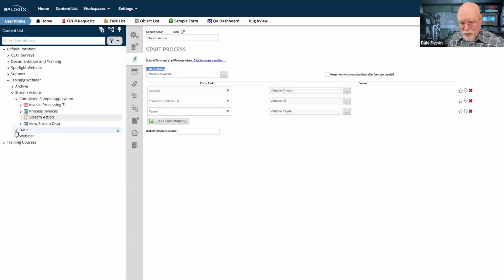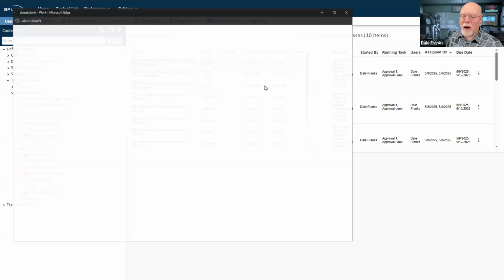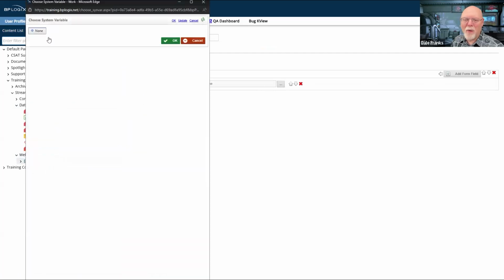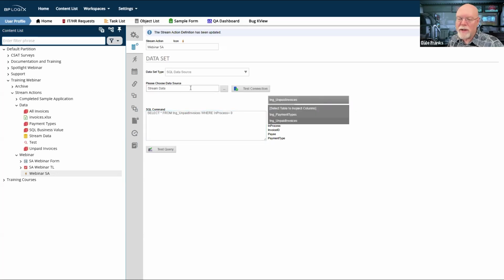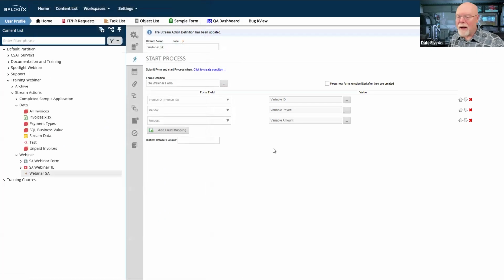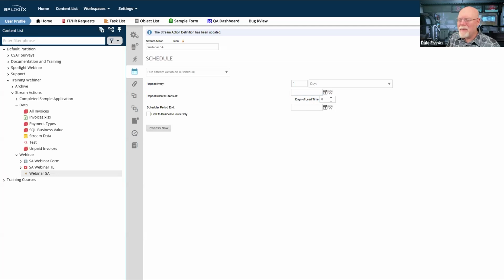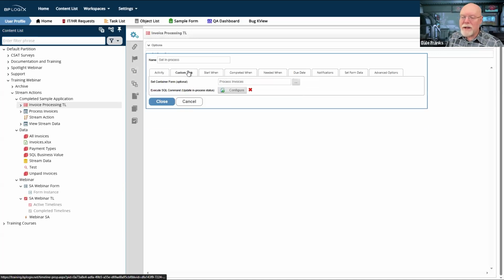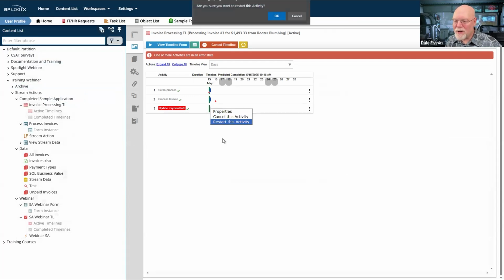Training Webinar - Stream Actions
In this webinar, Dale describes the use and configuration of the Stream Actions object. Topics covered:
00:00 - Intro
00:34 - Overview
06:15 - Object creation and setup
29:02 - Creating/configuring the Stream Action
1:02:52 - Testing the Stream Action and associated process
1:17:16 - Outro